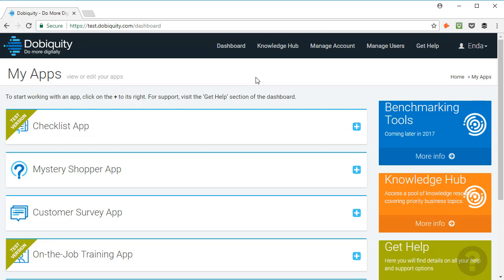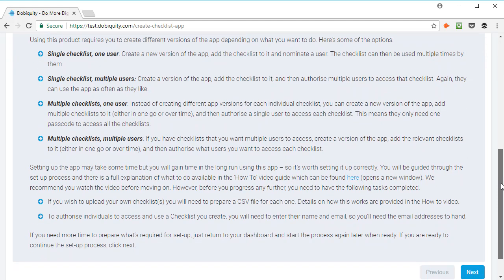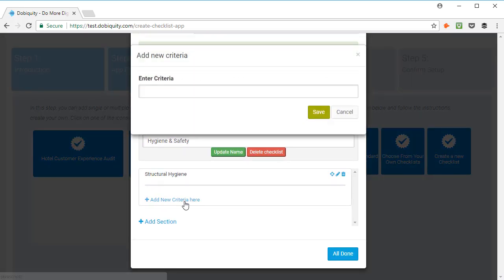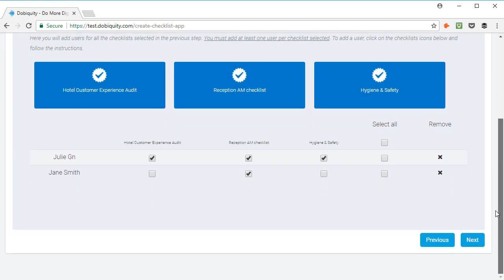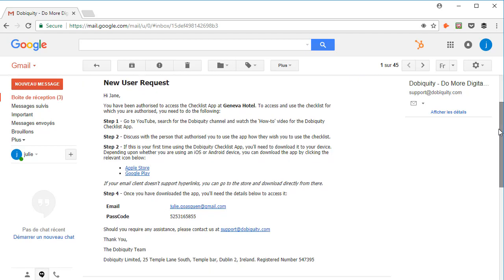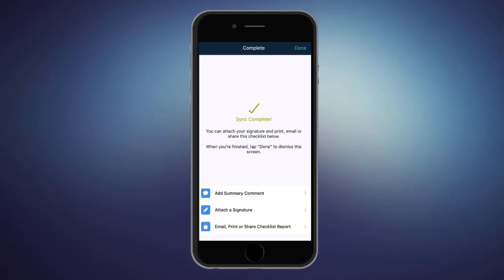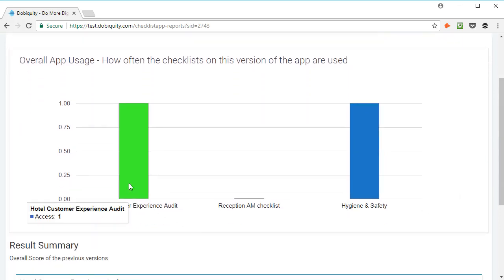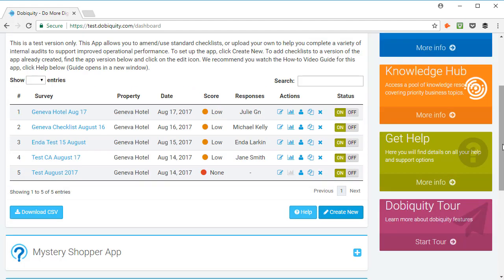Dobiquity - How to set up your Checklist App.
This tool allows you to digitise key operational checklists in your business for quality control, hygiene and safety management, risk assessment etc...